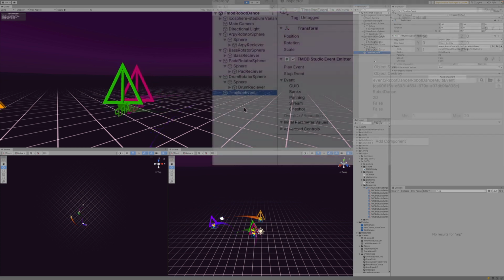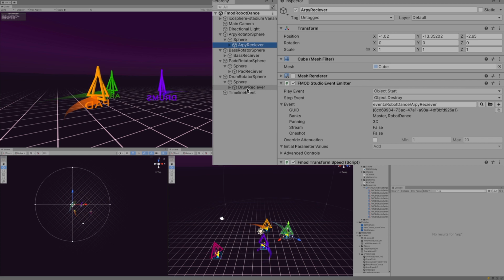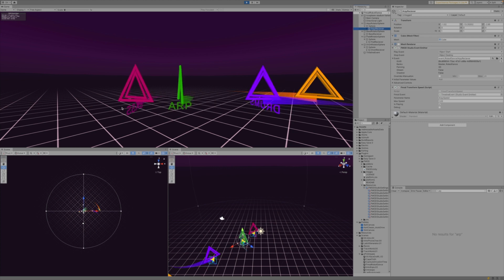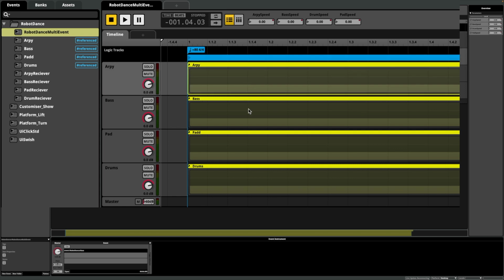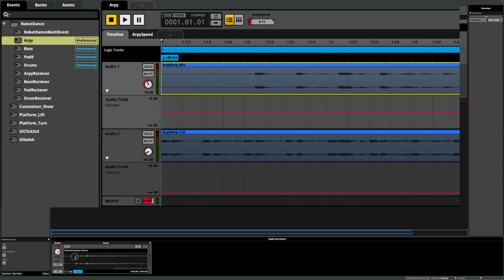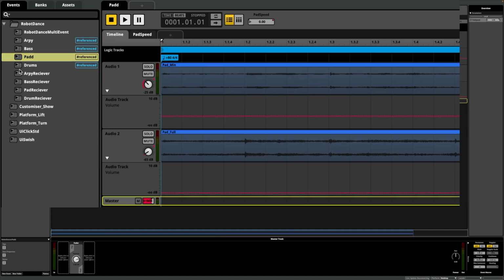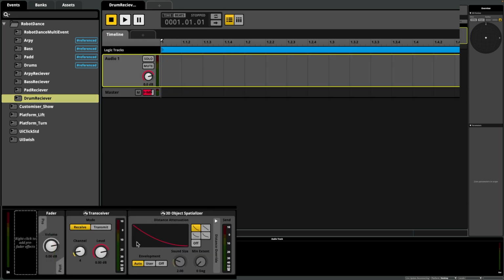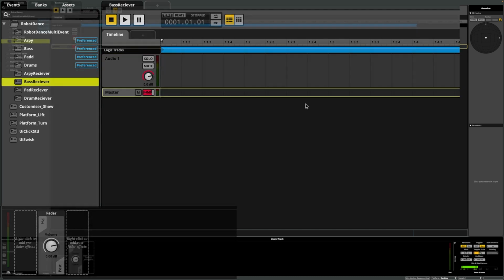How to 3D Spatialize individual tracks in Fmod events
3D Spatializing individual tracks in Fmod while keeping them in time.
You can grab the Fmod speed paramenter setter for Unity from my gist,